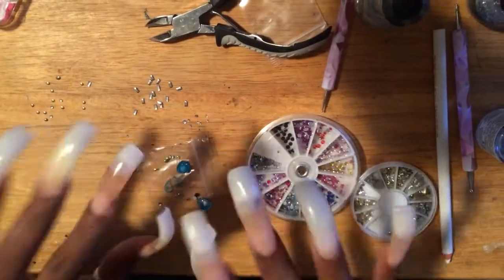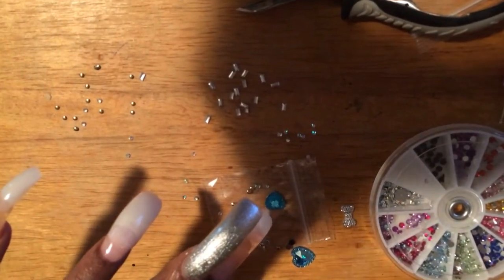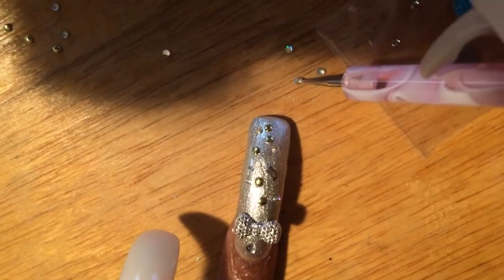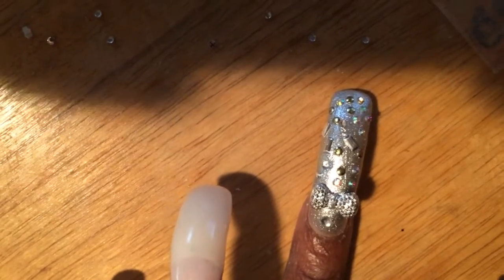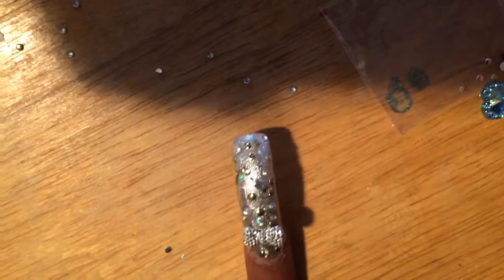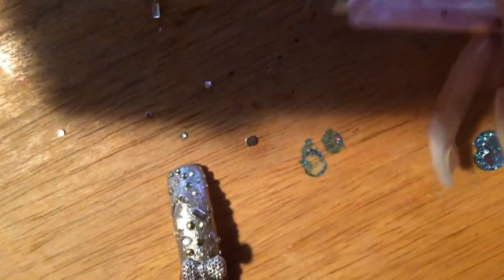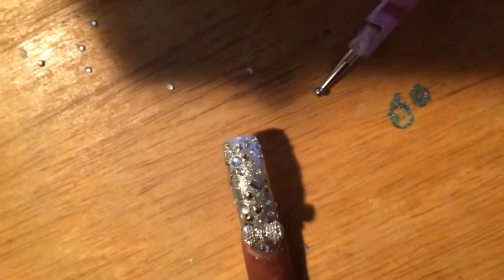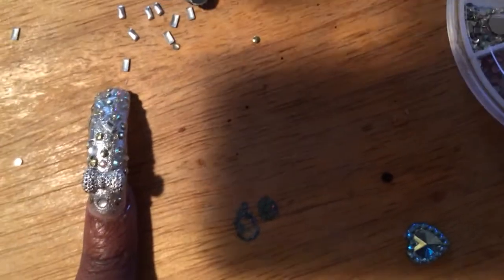Whats on my Nails. Tricking out my Nails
Watch me bling out my nails.